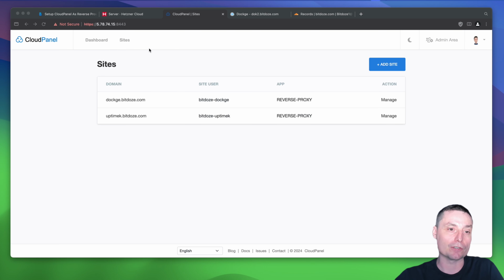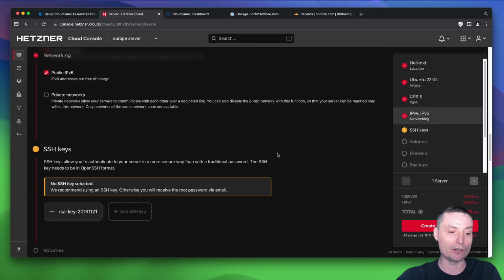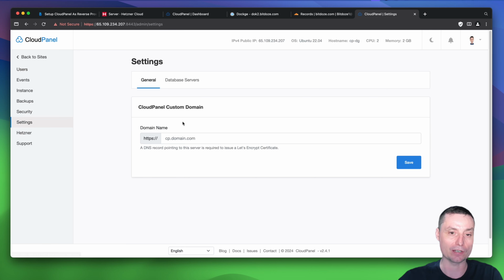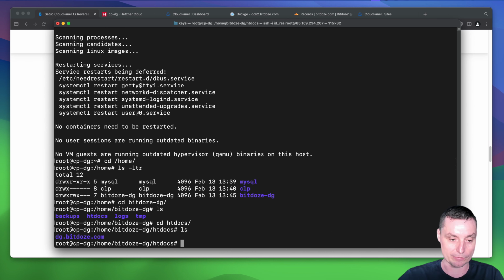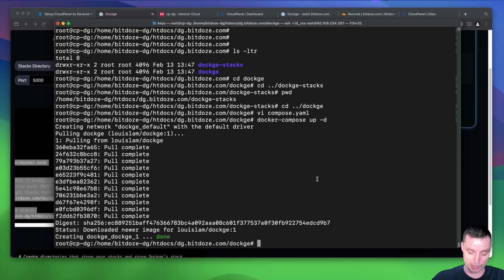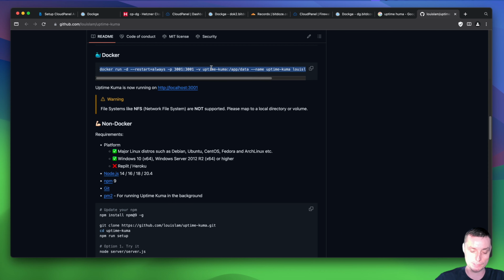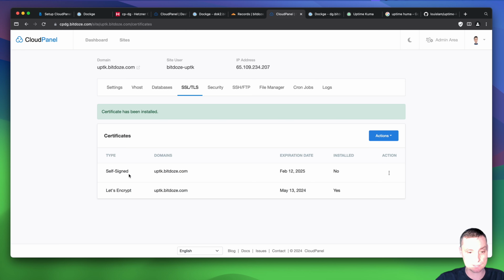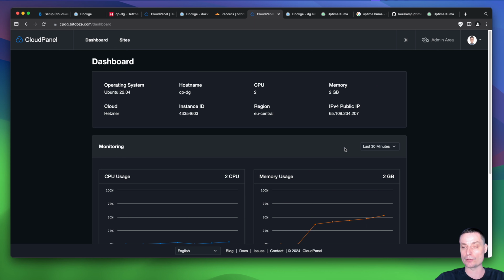Setup CloudPanel As Reverse Proxy with Docker and Dockge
In this video we are going to see how we can Install CloudPanel and use Docker and Dockge to manage apps.

All the steps that you need to do to install everything will be shared in the video,